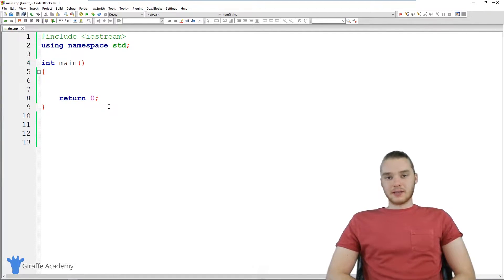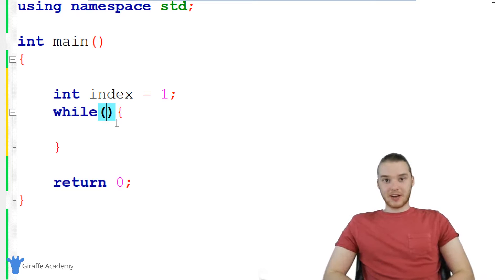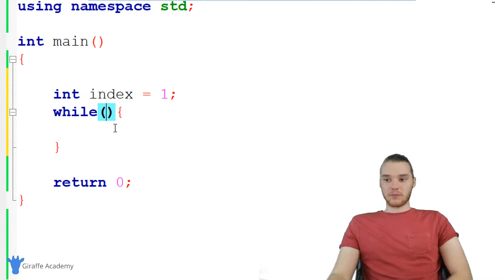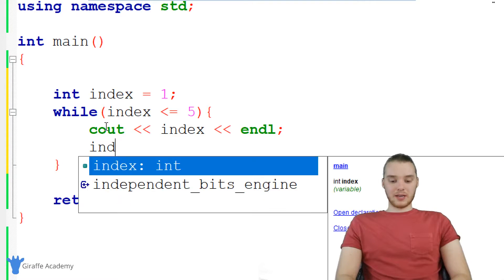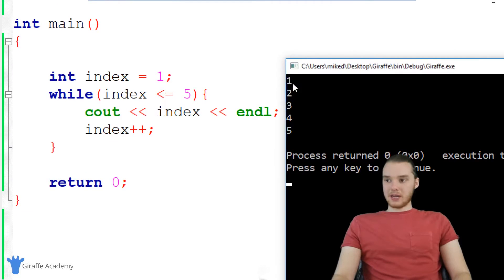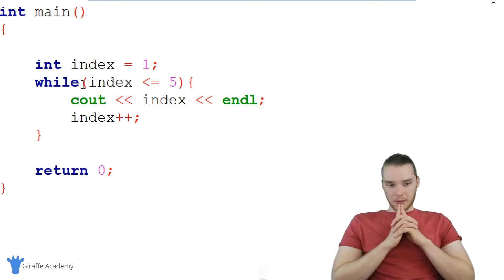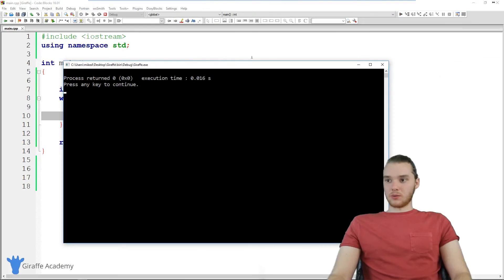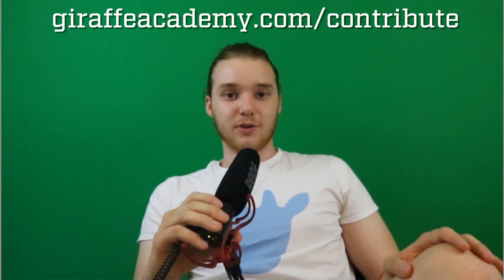While Loops | C++ | Tutorial 20